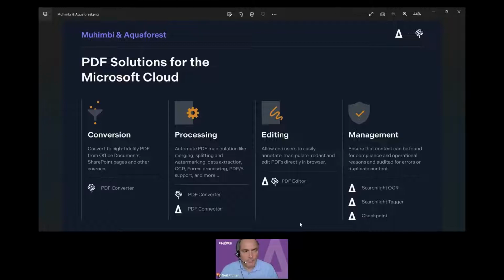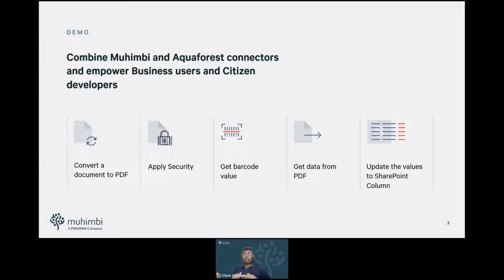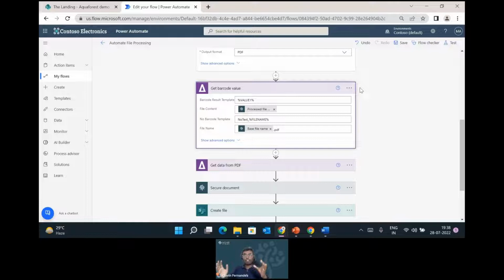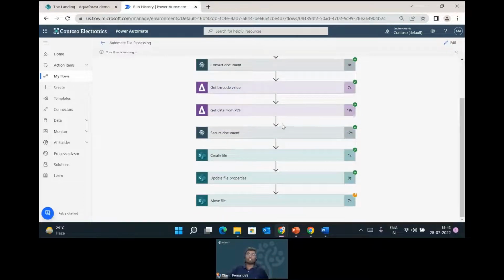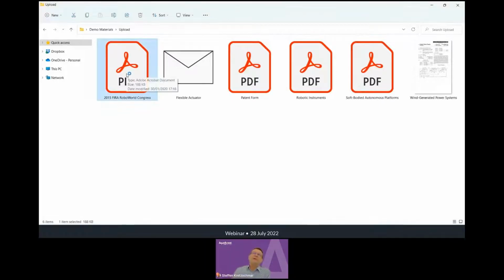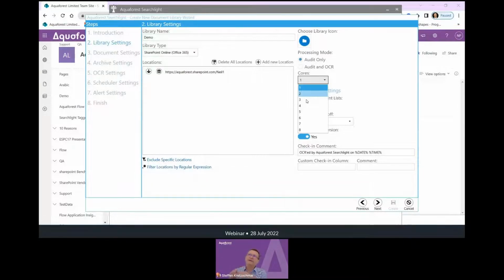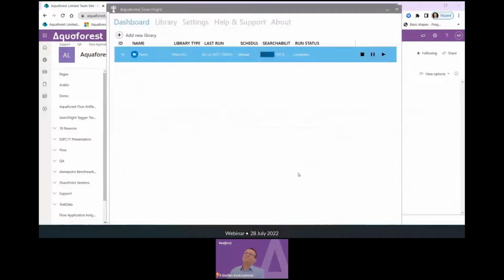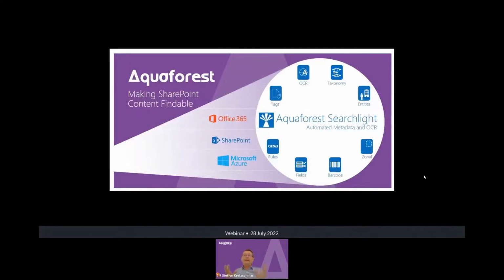Webinar: Aquaforest and Muhimbi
Powerful Auditing, Tagging and Extracting Capabilities in SharePoint

A 45-minute webinar to learn how the new member of the PSPDFKit family, Aquaforest, enhances the content and workflows for SharePoint. You’ll hear from Aquaforest founder Neil and Muhimbi engineer Clavin on how both companies are combining resources to provide a more complete SharePoint solution. In addition, we'll provide a quick overview of Aquaforest’s products, followed by a question and answer session.

In this demo, we'll cover:

- An overview of how Aquaforest's tools complement Muhimbi’s offering
- How you can automatically populate SharePoint metadata from documents
- How you can extract data from PDFs for use in PowerAutomate
- Q&A session